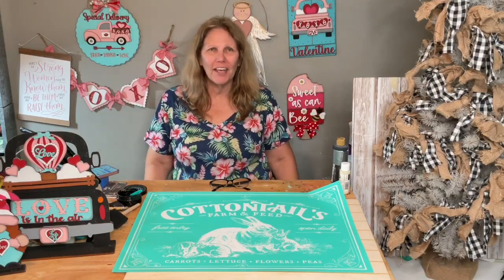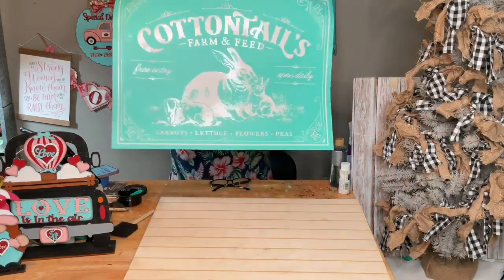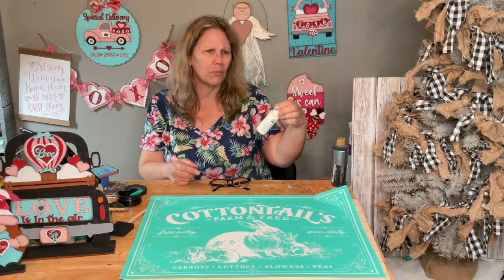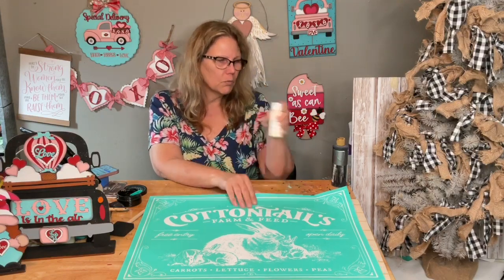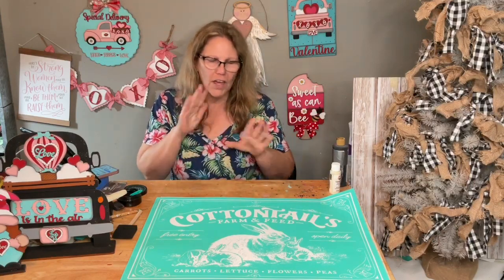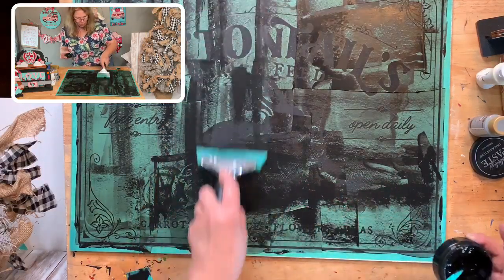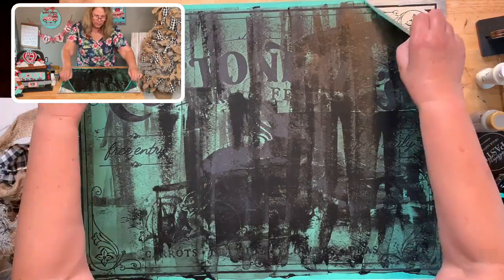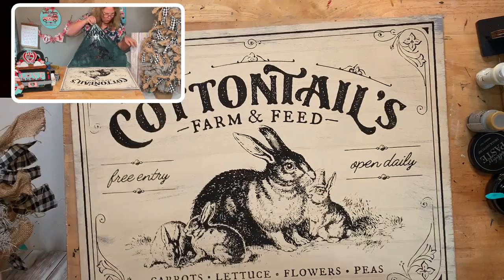Cottontail Farms & Feed - DIY Sign